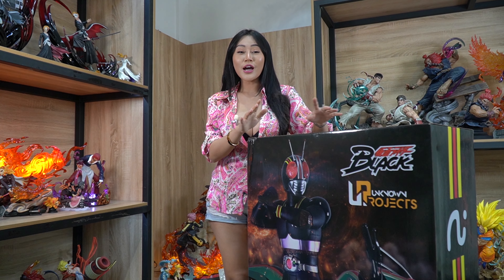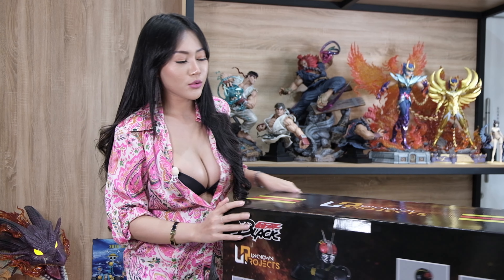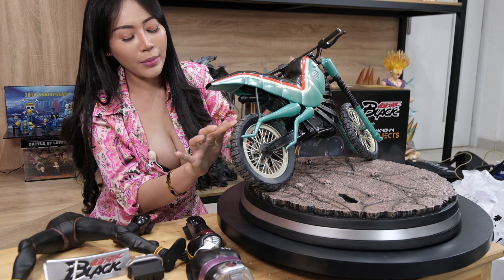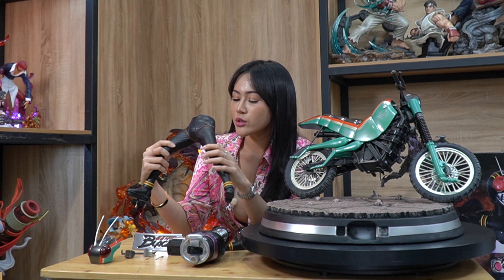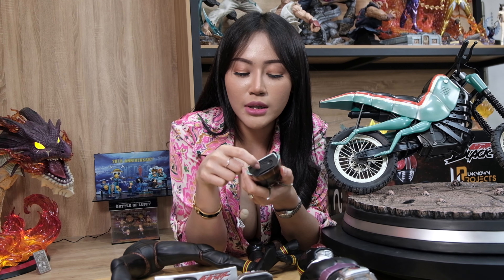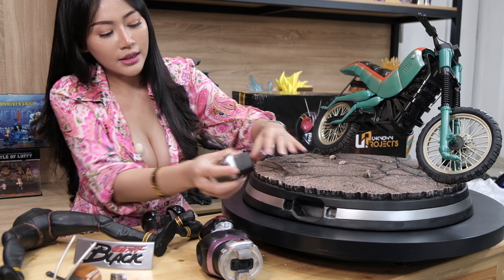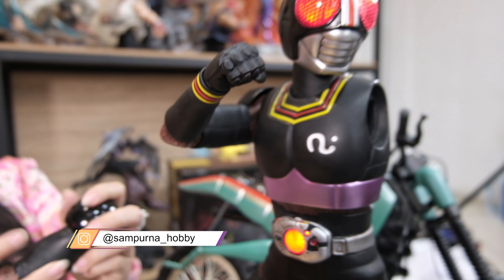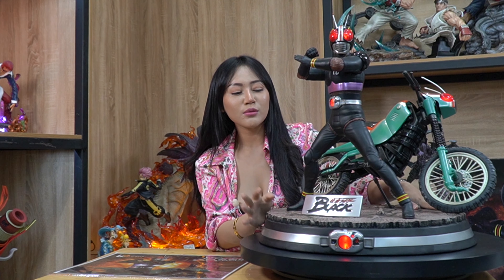SAMPE TUMPEH-TUMPEH!!! MODEL CANTIK UNBOXING MASKED RAIDER BLACK by UNKNOWN PROJECTS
UNBOXING KALI INI MASKED RAIDER BLACK DARI  UNKNOWN PROJECTS BERSAMA MEY BERLIAN YUK KITA REVIEW PAKETNYA!

Penasaran langsung dicek sendiri gaes 🙈

Sempurnanya Hidup Ya Sampurna Hobby !!